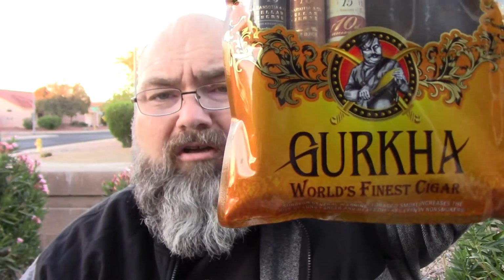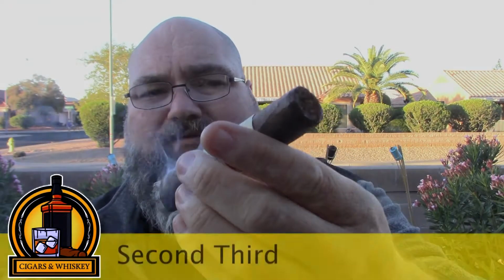Gurkha Cellar Reserve 15 Year 10th Anniversary - Video 366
Discription - Neptune Cigar

Gurkha's milestone blend.

The Gurkha Cellar Reserve 15 Year 10th Anniversary is a medium strength toro that is hand crafted in the Dominican Republic. Its silky, milk chocolate Ecuadorian Habano wrapper covers a Dominican Olor binder and a Dominican Republic filler. The tobacco has been aged for 15 years and delivers a rich creamy flavor with underlying sweetness. This exquisite cigar was created to commemorate the Reserve 15 Year's 10th Anniversary. It is a limited release cigar.

Picked up At :
Sun City Smoke & Cigar

LIKE/SUB/SHARE

Channel logo
Created by Tommy Rios